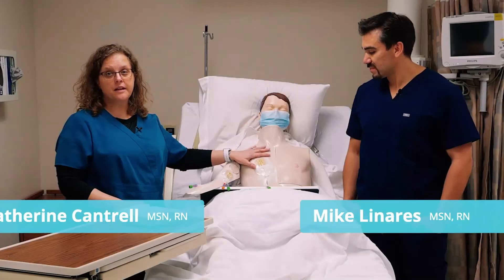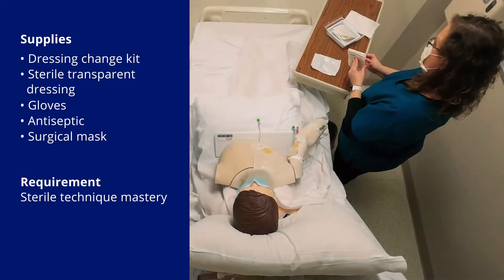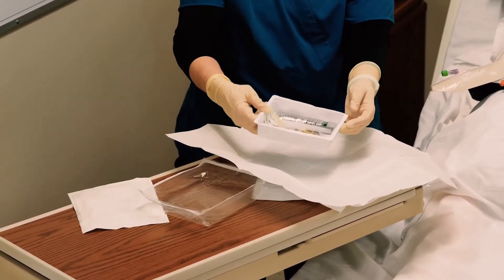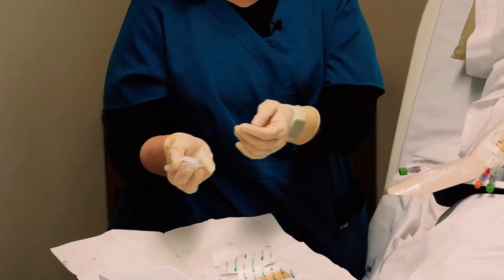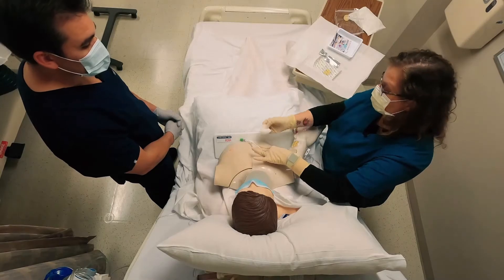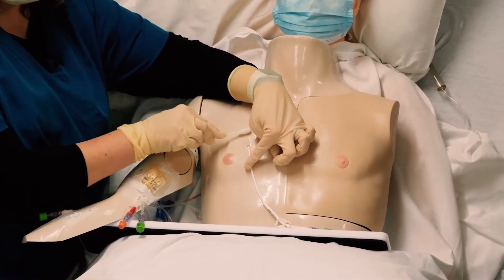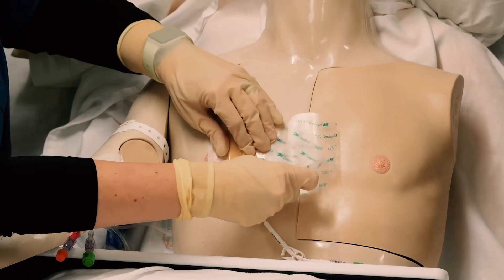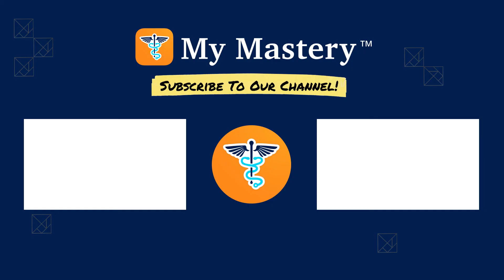Central Line (CVC) Dressing Change | Nurse Skill Demo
Central Line CVC nursing procedure and NCLEX review. Step-by-step dressing change demo, and site care and assessment for nurses and nursing students.

These videos are a collaborative effort between Simple Nursing and NCLEX Mastery.

👉 Ready to make studying simple?